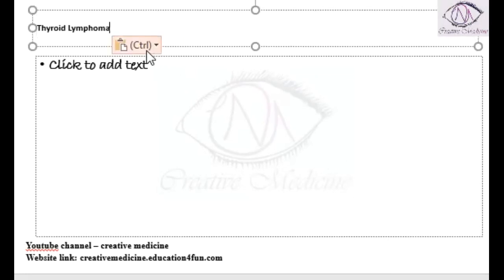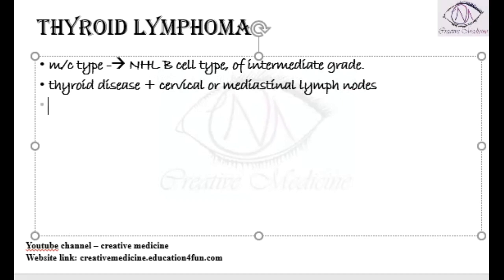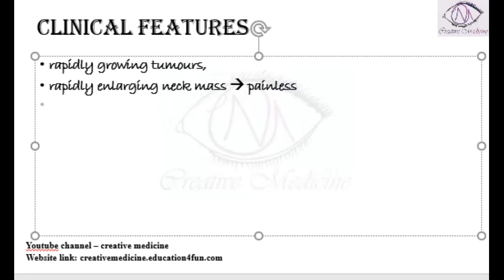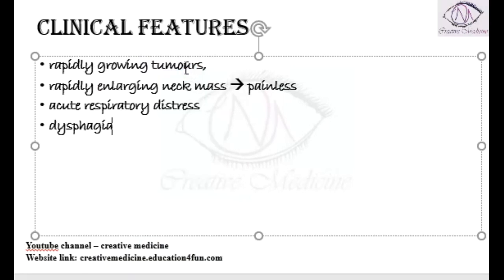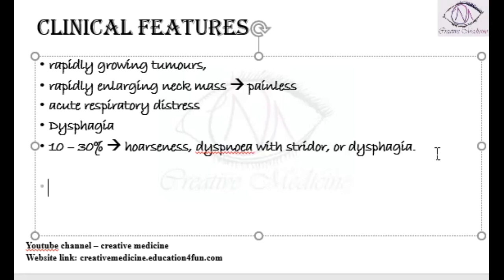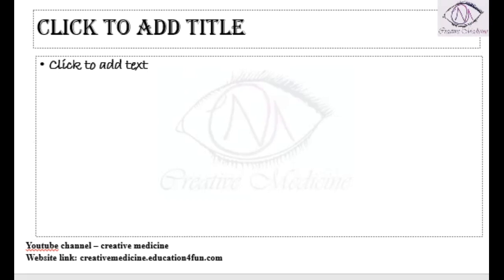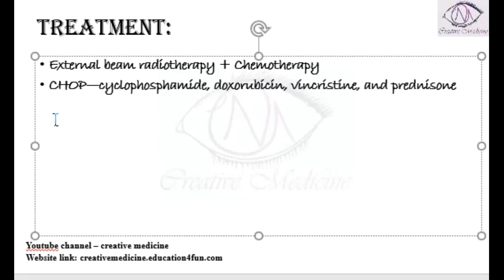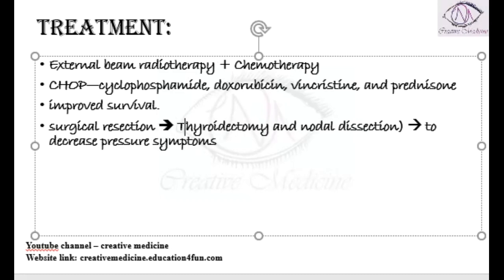Lec 1 Thyroid Lymphoma